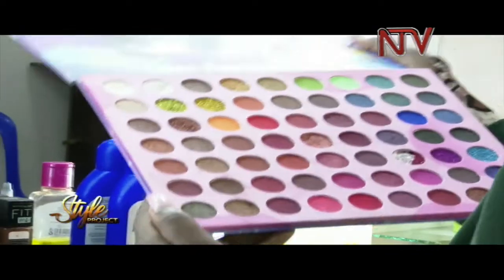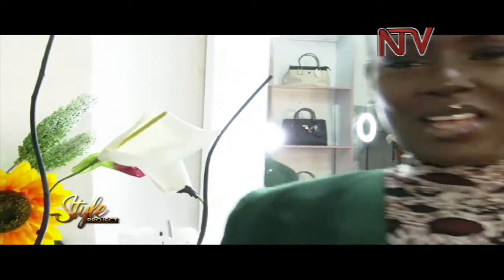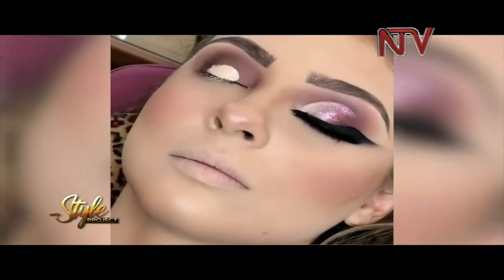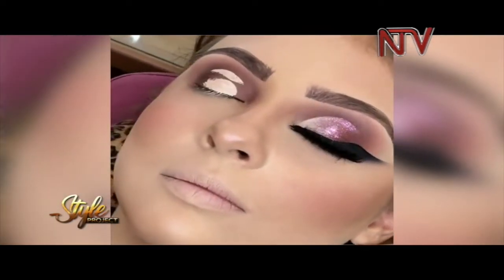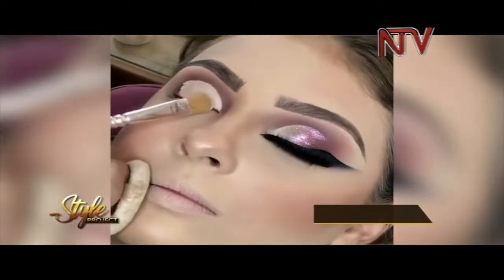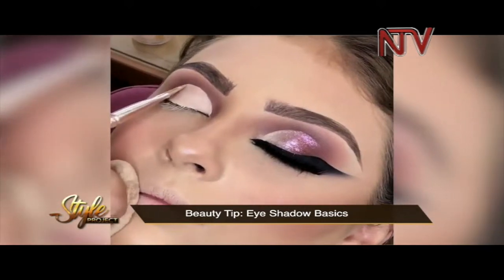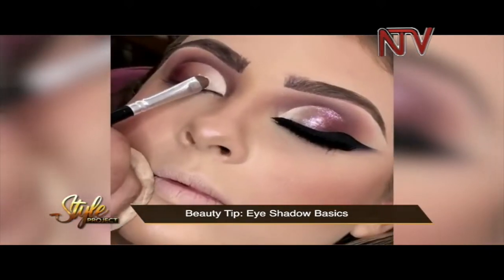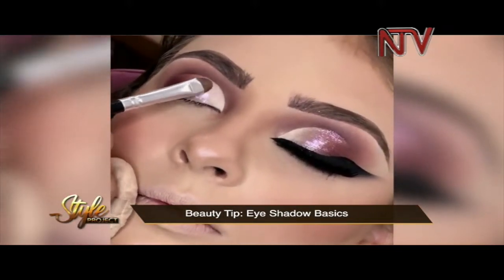How to achieve that glamorous eye shadow look | NTV Style Project